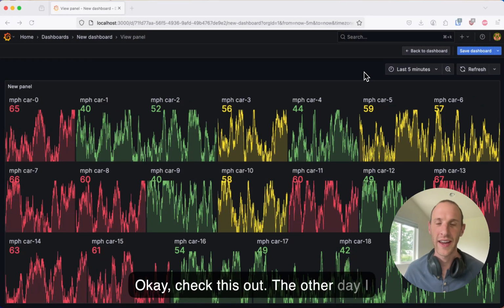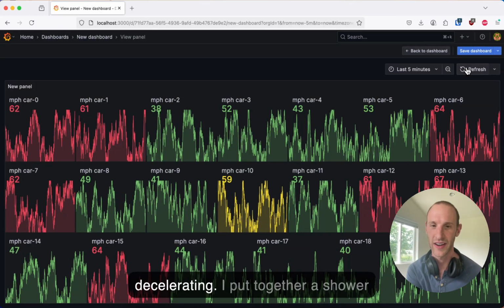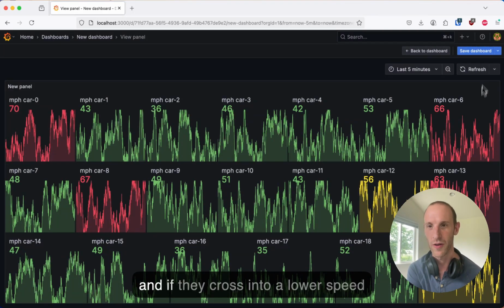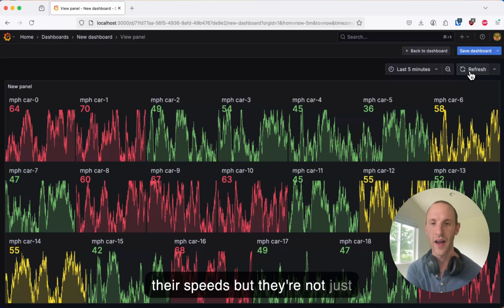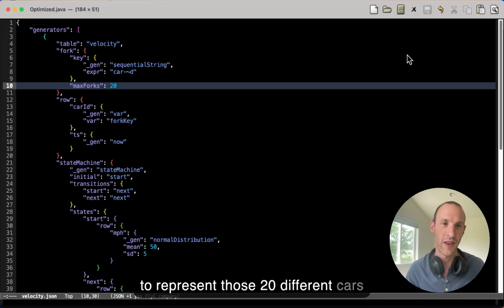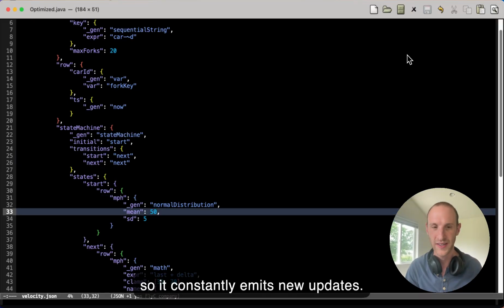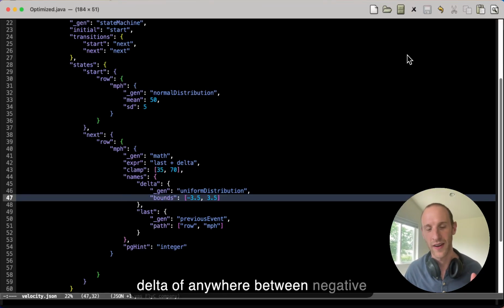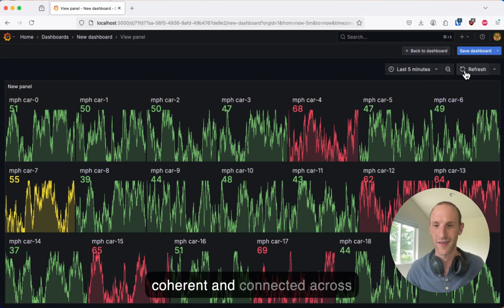Simulating continuous streams of vehicle speeds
In this video, I build a real-time stream of 20 car velocities, such that each car:

• updates every 200ms
• smoothly shifts its velocity—no wild spikes
• never drives slower than 35 mph or faster than 70 mph